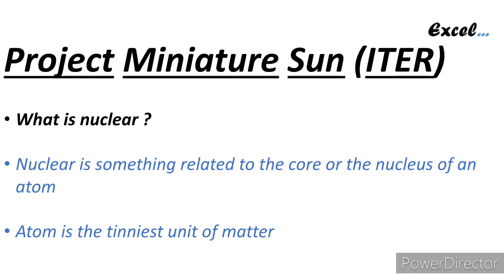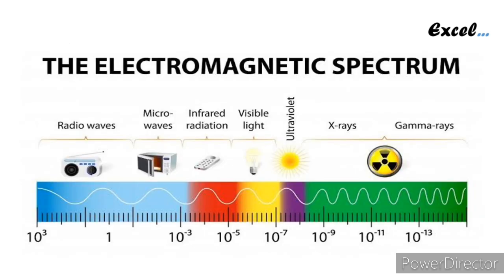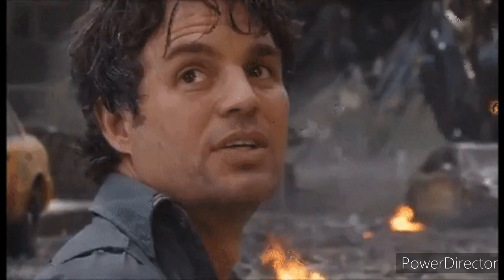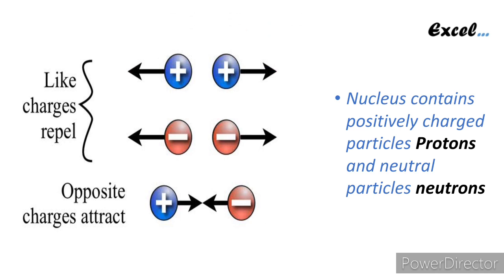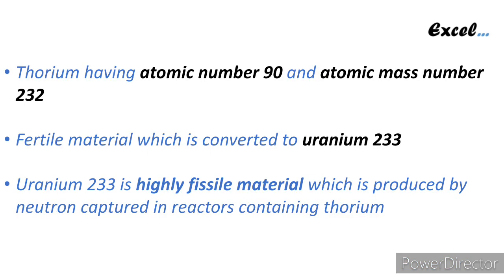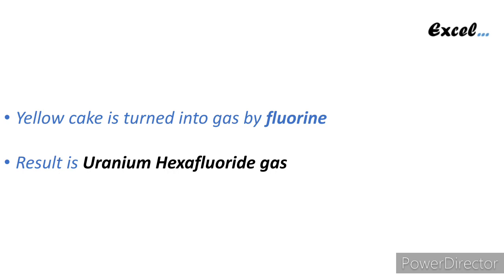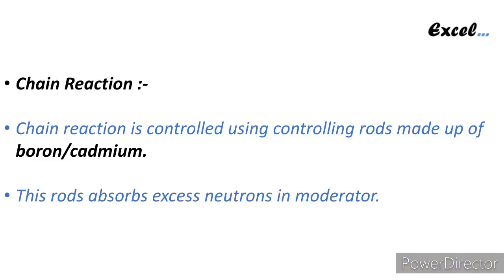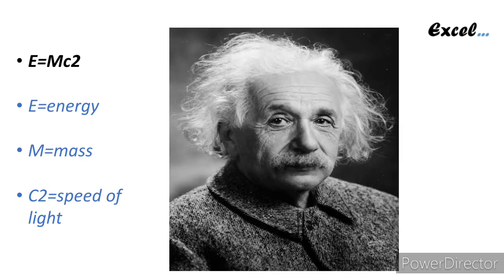Project Miniature Sun (ITER) (Part 1)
Project Miniature Sun formerly known as ITER project is covered in this video with almost every single thing related to it is analyzed in detail.

Important :-
monoxide sand* monazite sand